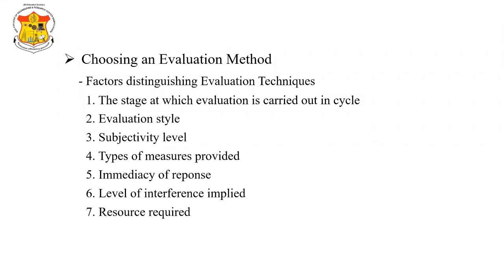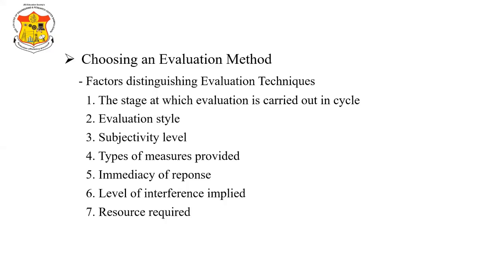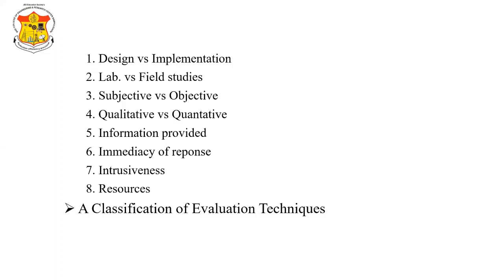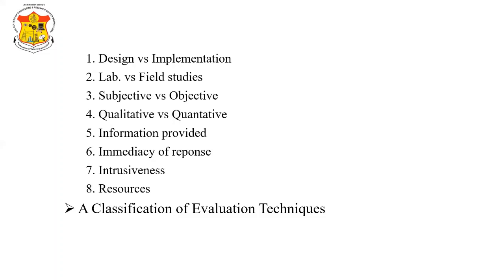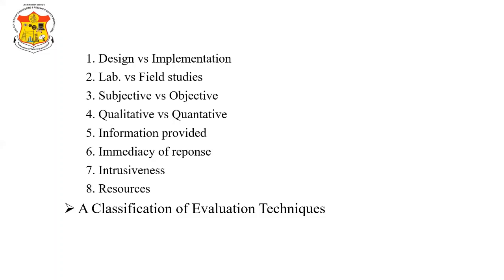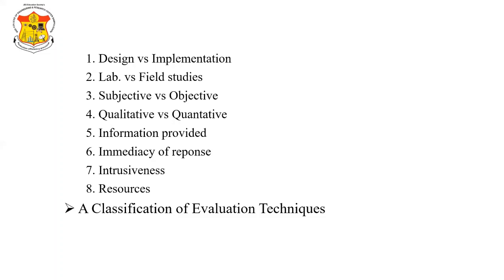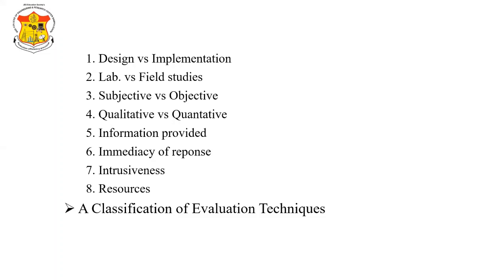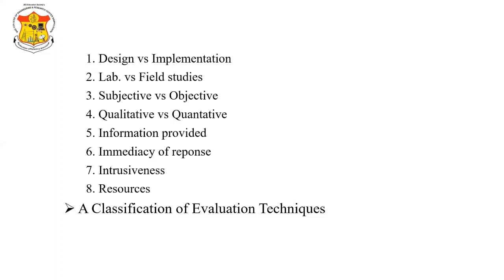EvaluationTechnique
Evaluation Techniques